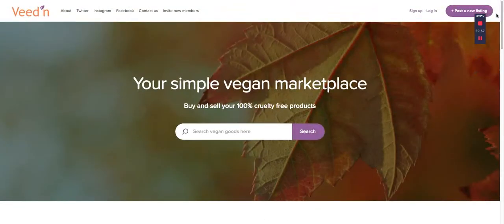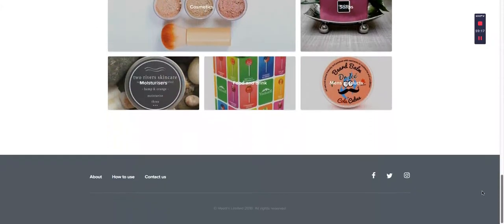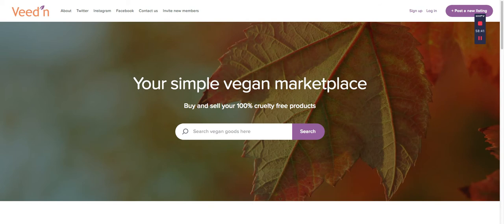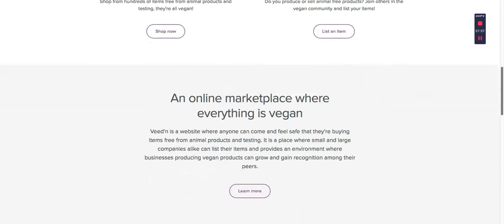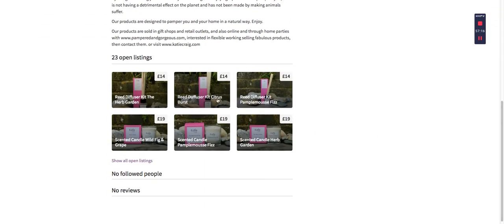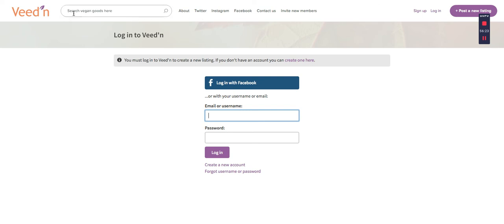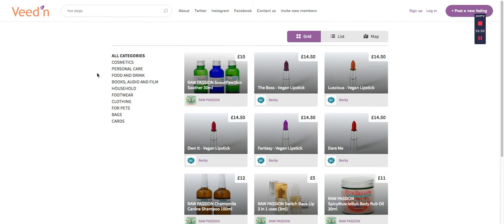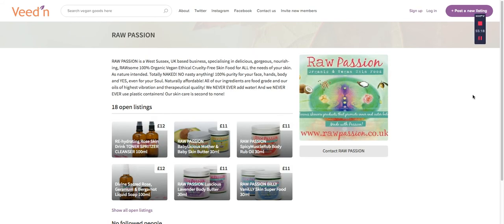ShareTribe Review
(NOTE: you can see our FB page for the project

Building an online marketplace?